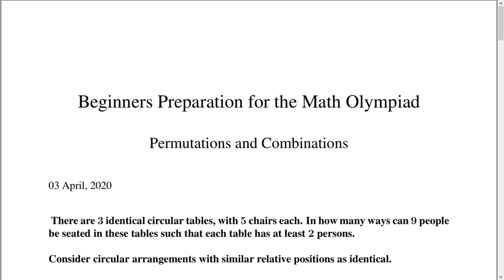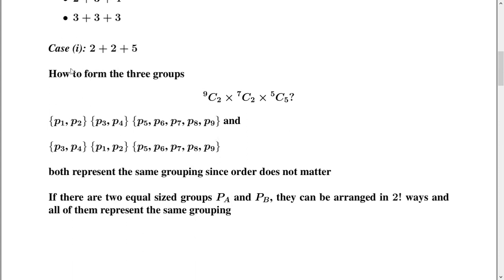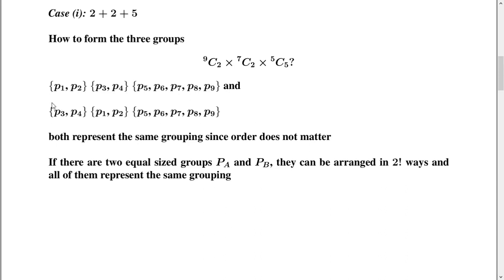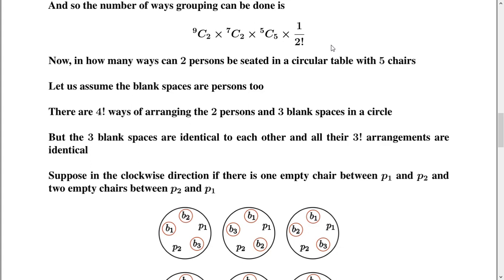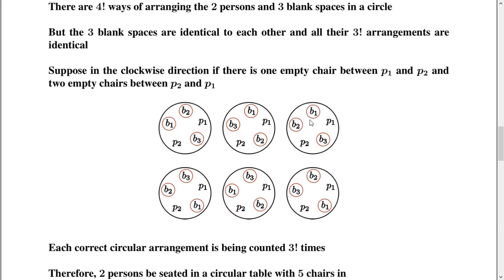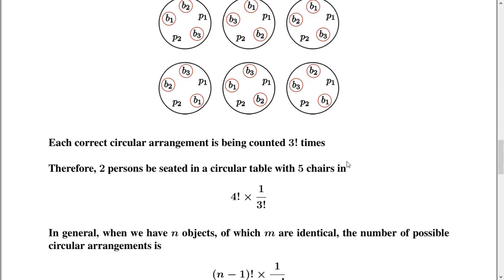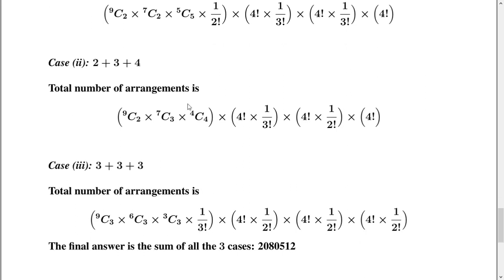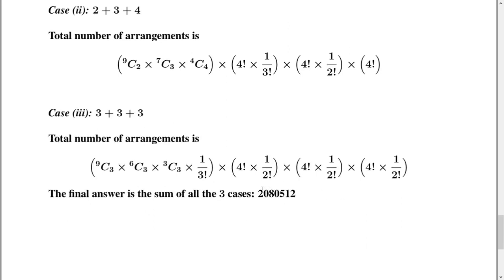Circular permutation with identical objects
Permutations - Circular - Identical objects - Order